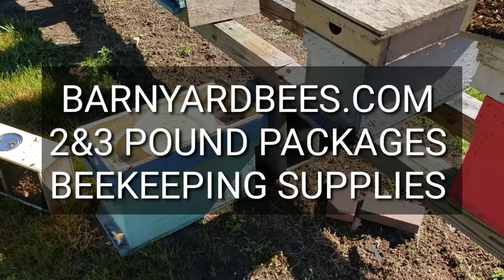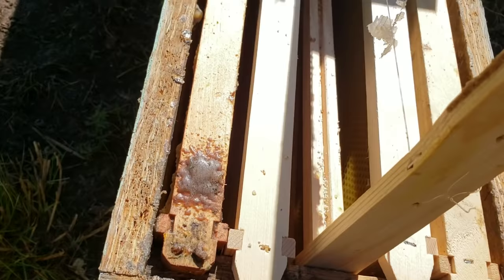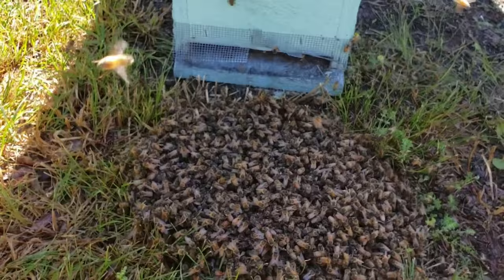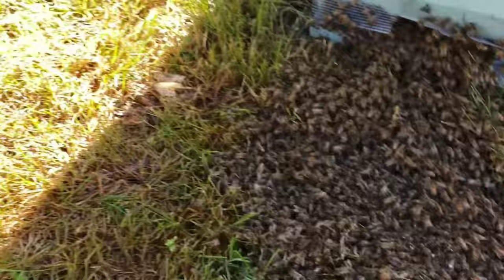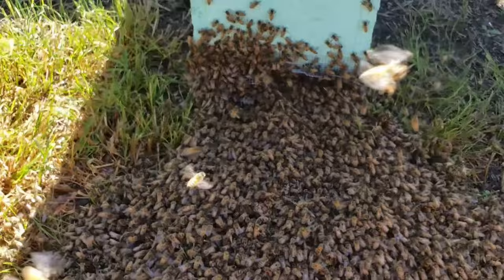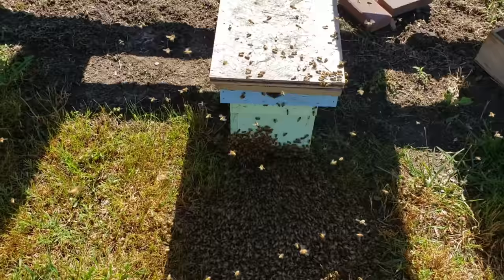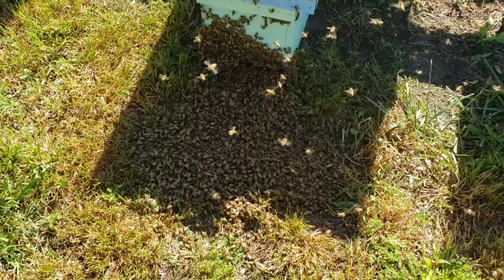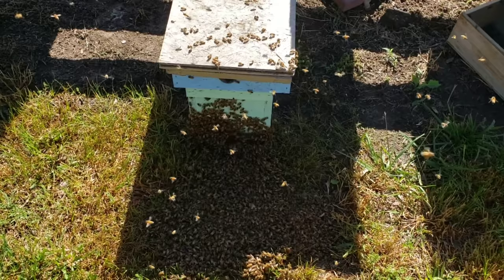How To Install Packaged Bees To Mimic A Swarm & How To Test Mated Queen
How To Install Packaged Bees
To Mimic A Swarm & How To Test Mated Queen
Install your bees like this to keep all the dead bees out of your hive, and also will put bees in a swarm mode to mimic a swarm, then the Honeybees will march right into the hive. And also I demonstrate how to tell if your queen is mated.
Also May 18th will be our next coffee bee chat at barnyard bees store 215E market street Chatsworth ga.  Come learn about beekeeping, and free coffee, and donuts.

Click above to order 2019 Two and Three pound packages, 5 frame nucs,  anything and everything pertaining to beekeeping beetle barns, beetle blasters, mite strips, woodware, frames, Mated Italian queens,  tools, bee suits, Barnyard Bees apparel T shirts, hoodies, tank tops, baseball ts, medication, hive kits, ultra bee pollen, honey. Also ask about our wholesale prices on honey,and beekeeping products. equipment we have it at
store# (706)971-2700